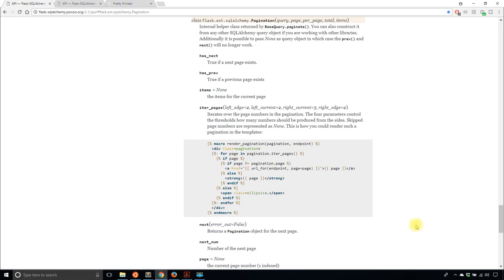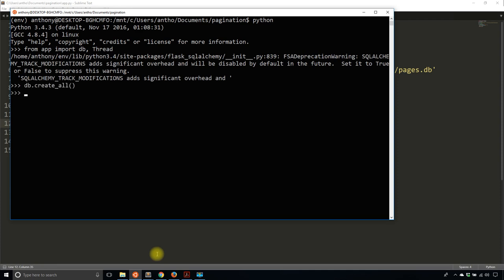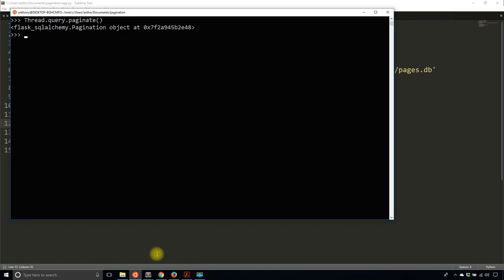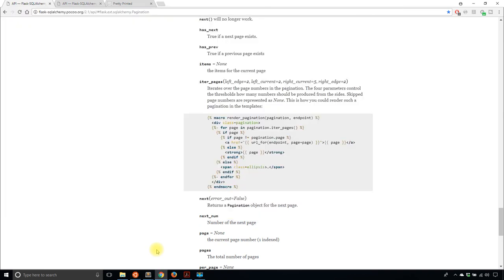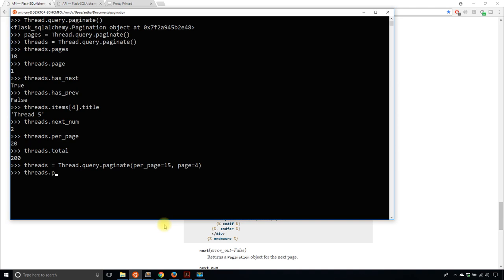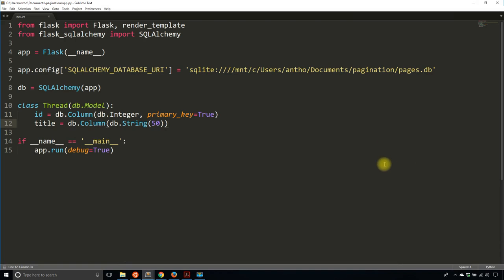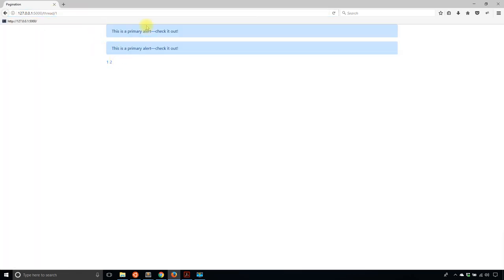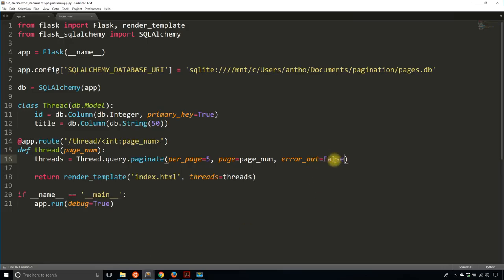Pagination in Flask-SQLAlchemy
Using pagination in Flask-SQLAlchemy is important because often times you'll have large datasets in your database that you don't want to appear in your template all at once. By calling the paginate method on your SQLAlchemy model query, you'll be able to return only the results you want while still having access to the others by going to a different page. In this video, I show you exactly how to use pagination in Flask-SQLAlchemy, and by the end of it, you should know enough to use paginate the results in your apps.

Need one-on-one help with your project? I can help through my coaching program.